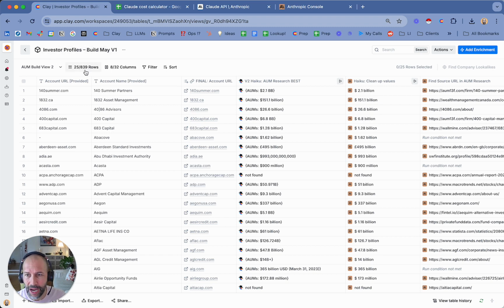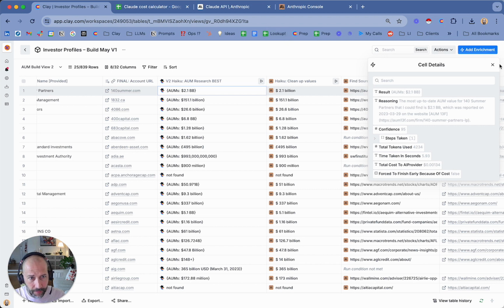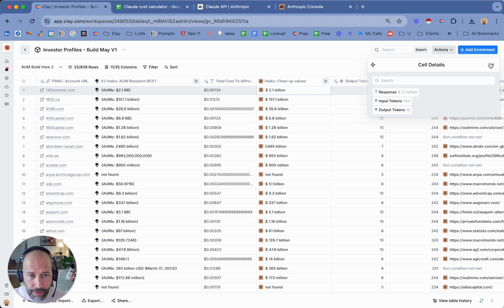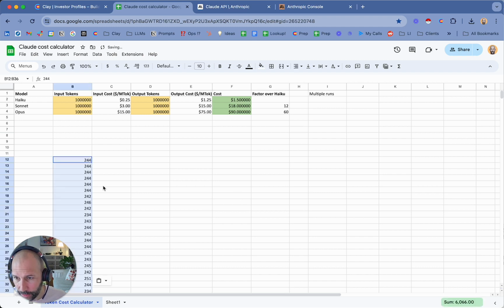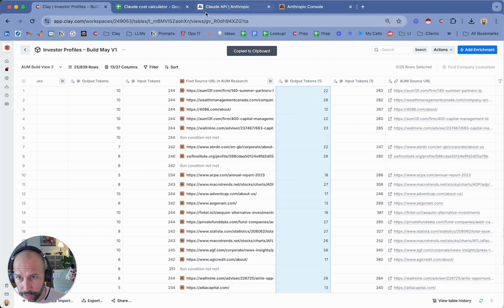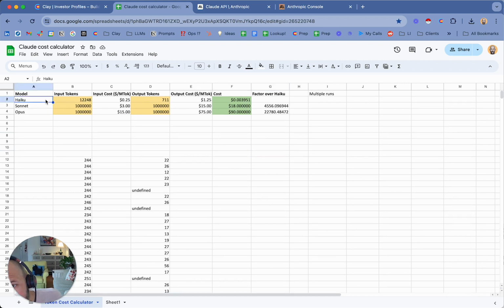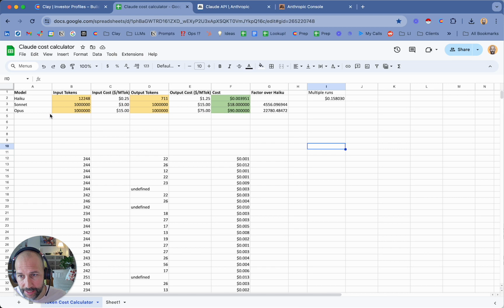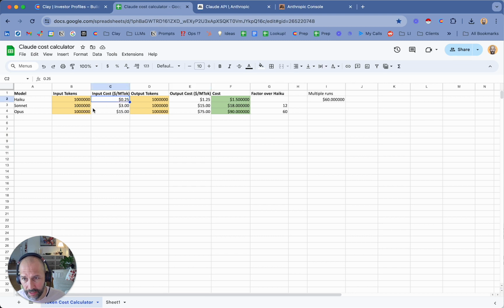Calculating AI model cost in Clay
In this video, I explain how to calculate the cost of running a clay table for a specific prompt with a specific model. I provide a practical example with 1000 rows and three columns that use AI. I discuss the importance of input and output tokens and how to calculate the total cost to the AI provider. I also highlight the cost differences between different models. No action is requested from the viewers.